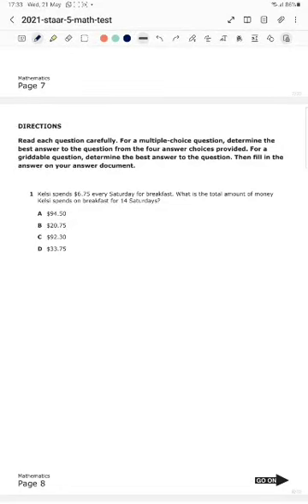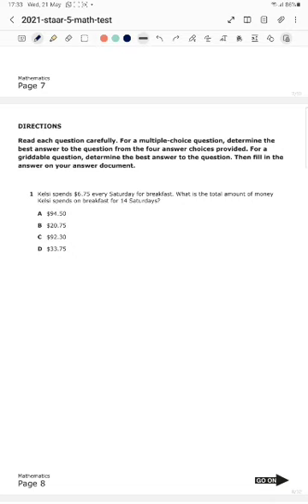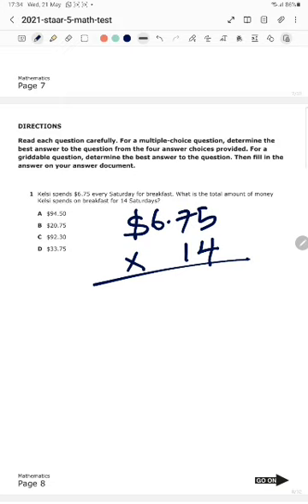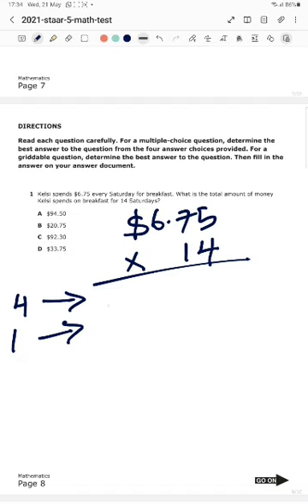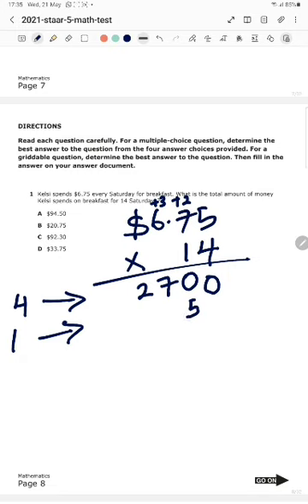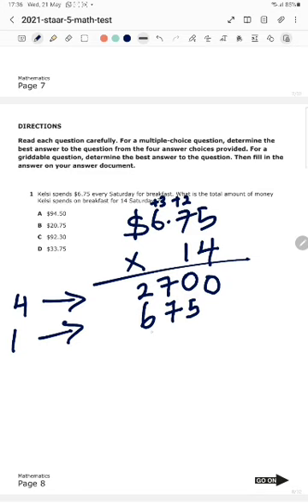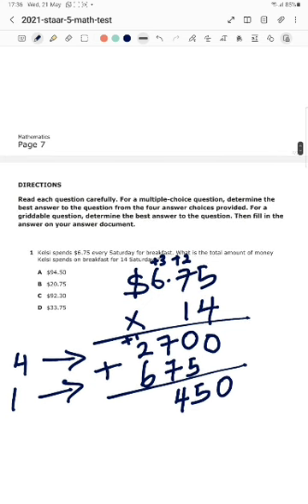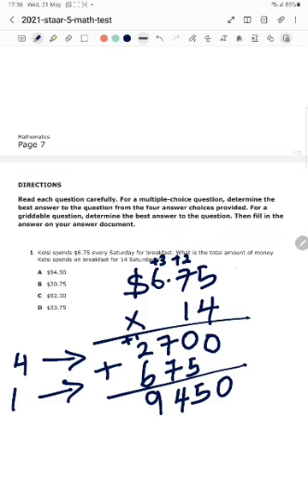Multiplication of decimal, grade 5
Simple multiplication of decimal from a word problem